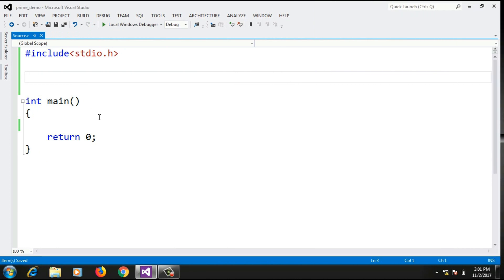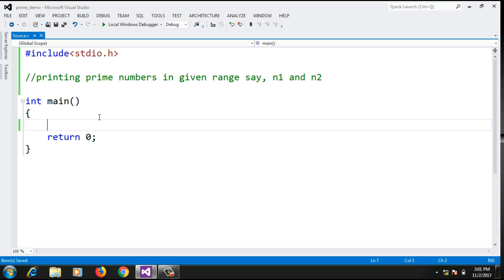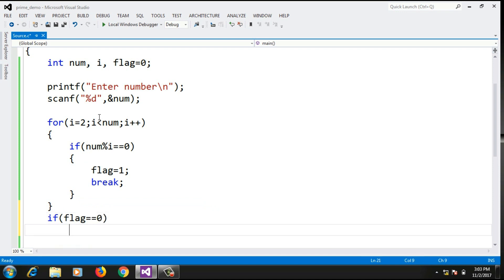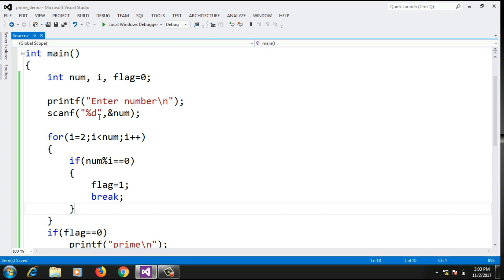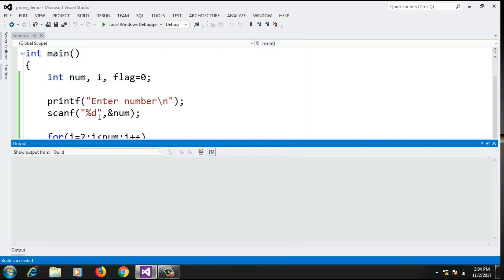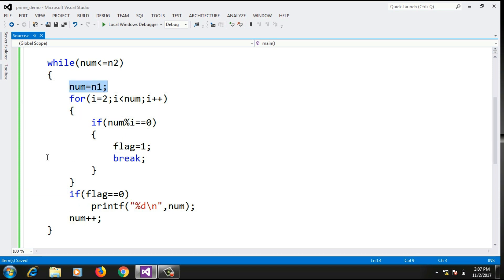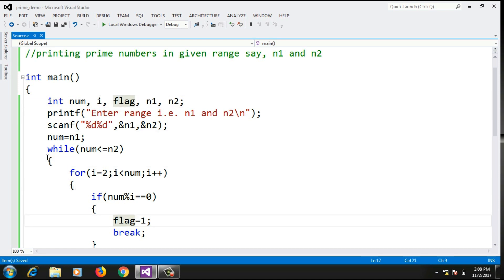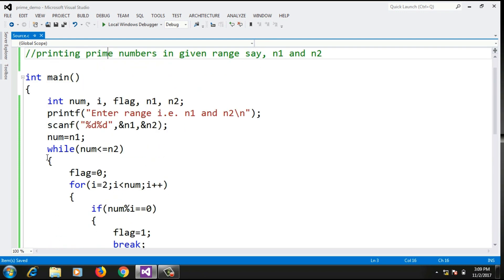Prime numbers in range between n1 and n2 | Printing prime numbers between 1 and 100 Programming in C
This video implements program for printing prime numbers within given range accepted from user